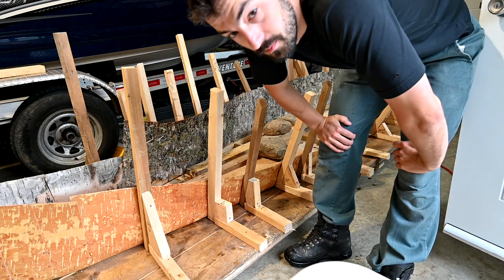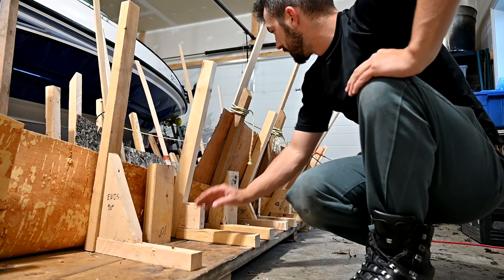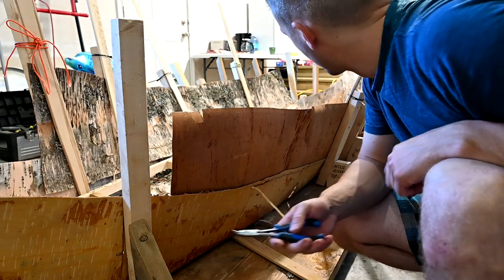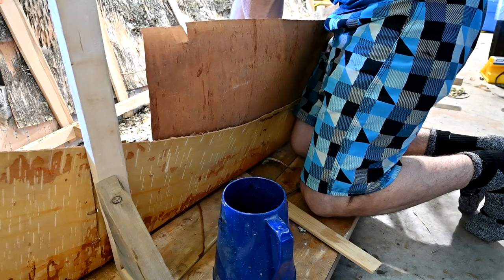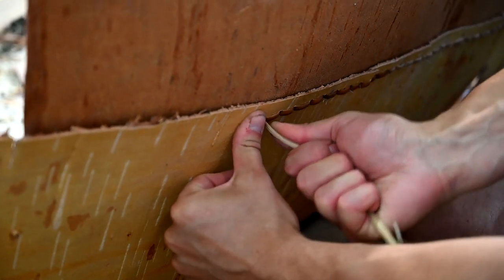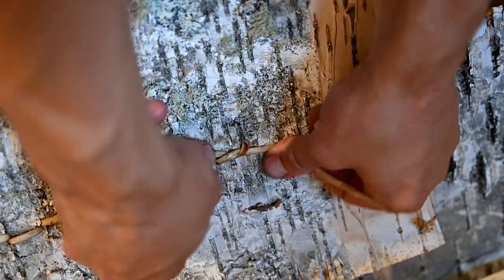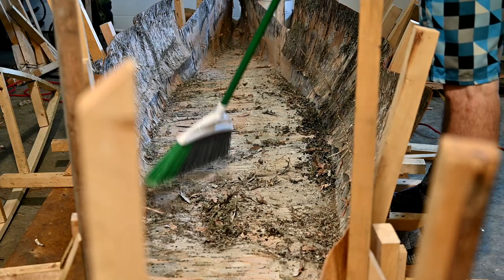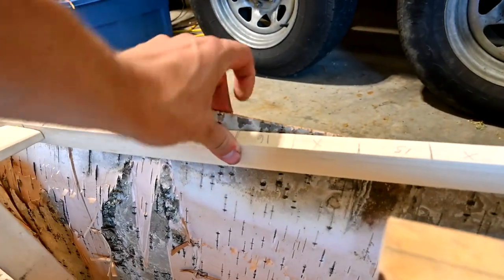Birchbark Canoe Build - Part 2 - Establishing sheer of gunwales - Algonquin old model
Continuing to assemble the birch bark canoe. In this video I cut off some winter bark panels and start stitching them with spruce roots along the sides of the canoe. This brings the bark upwards to the height of the future gunwales.

 I also remove the ''building frame'' from the bottom of the canoe and insert in my pre-made gunwale frame. I use blocks to put the gunwale frame at the appropriate heights.

Continuation de la construction du canot en écorce de bouleau.